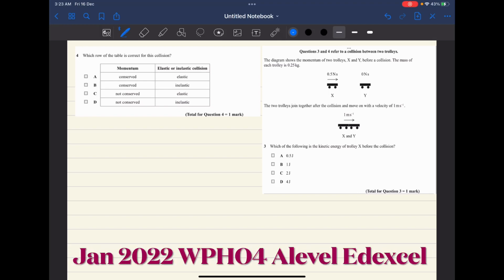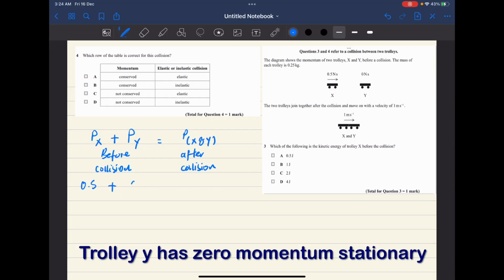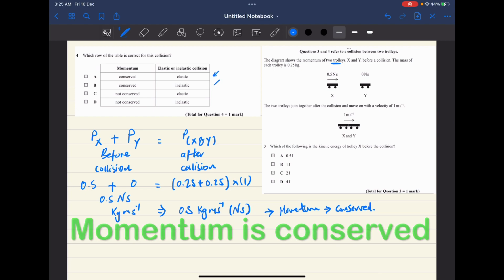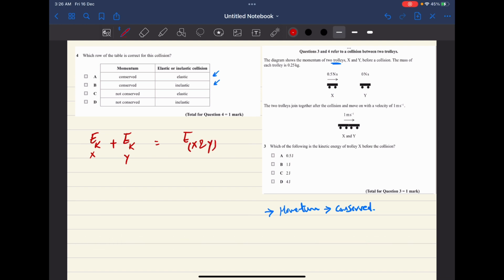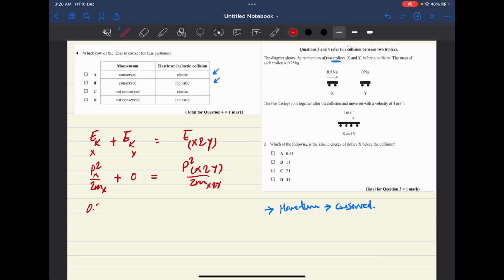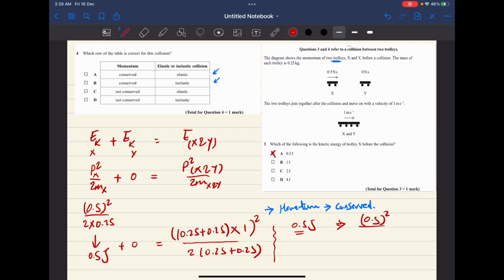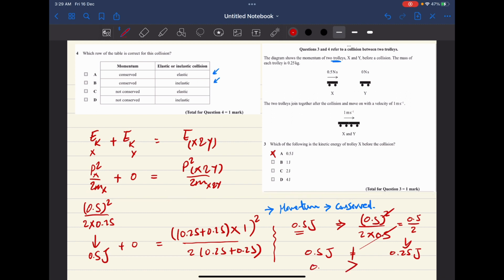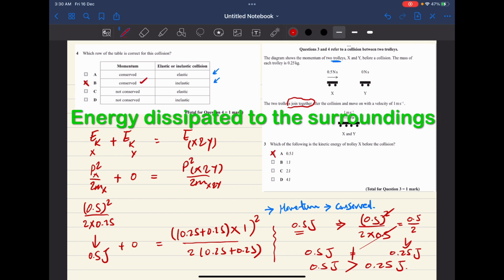Edexcel Physics unit 4-Jan 2022- WPH1/J/22 Q4 SOLVED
Edexcel A level Physics Past Paper WPH1/J/22 Q4 Solved/Model Answer/Mark Scheme
Jan 2022 Alevel Physics Paper 4 Solved & Model Answer